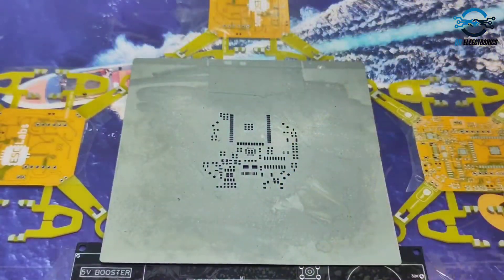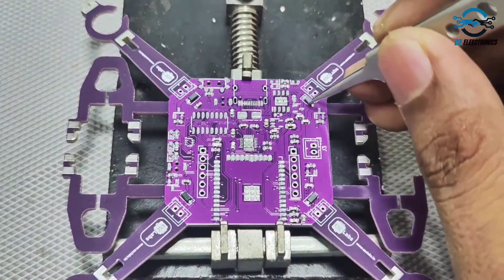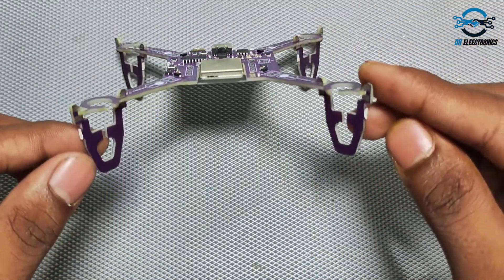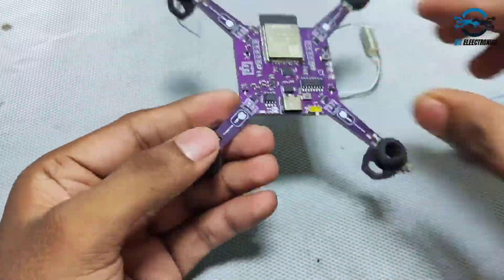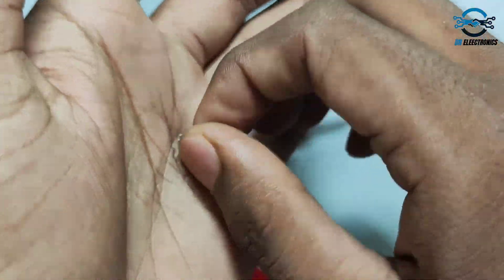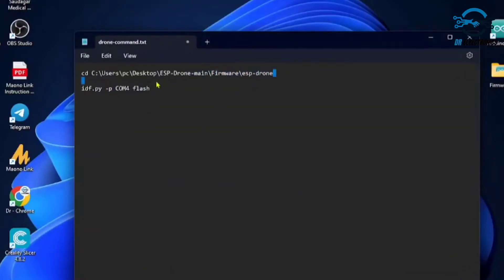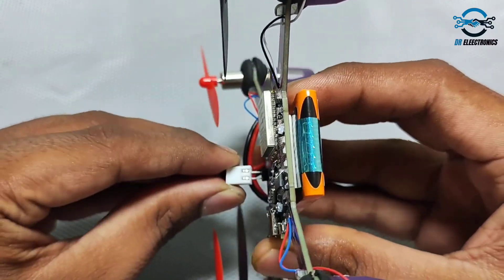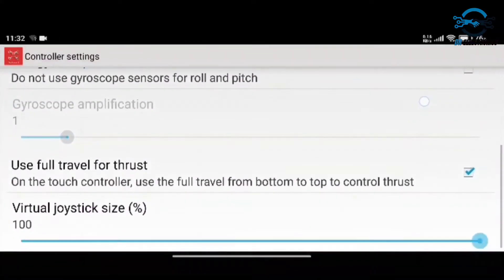ESP32 WI-FI CONTROLLED DRONE From Scratch TUTORIAL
First time ever ESP-32 drone was introduced on youtube by circuit digest.

You can buy fully assembled DRONE from - esclabs.in